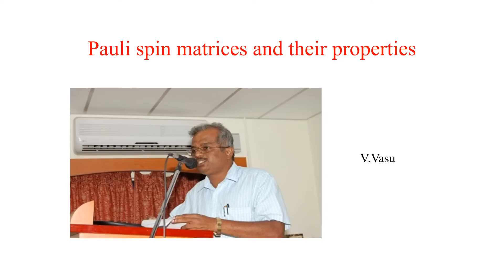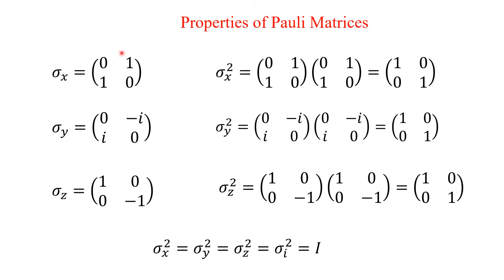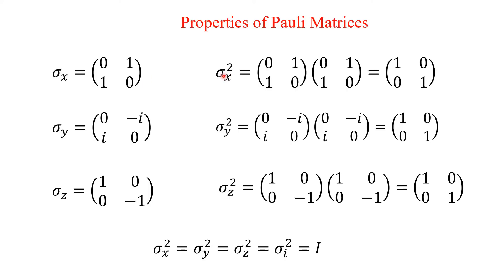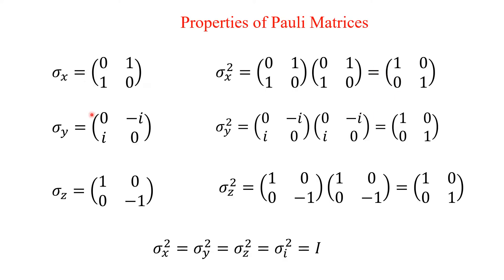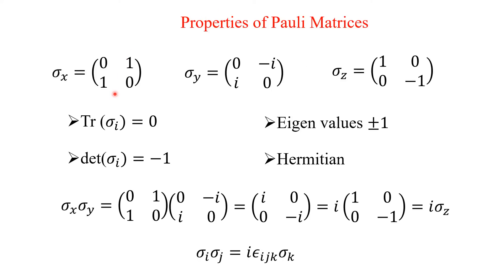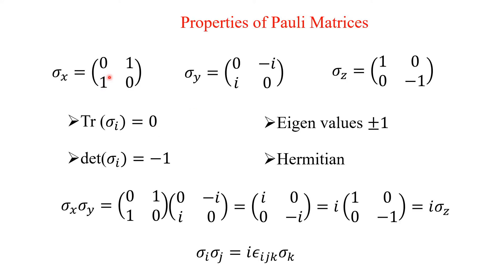QM 4.11 Pauli spin matrices and their properties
This lecture deals with Pauli spin matrices and their properties